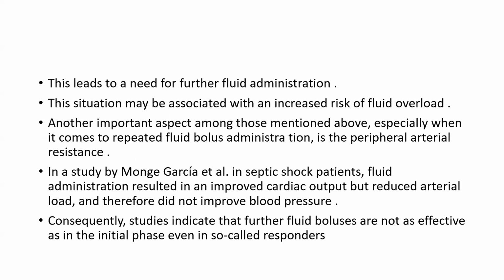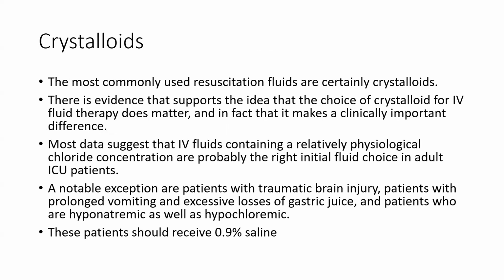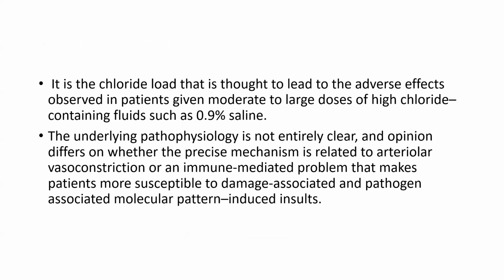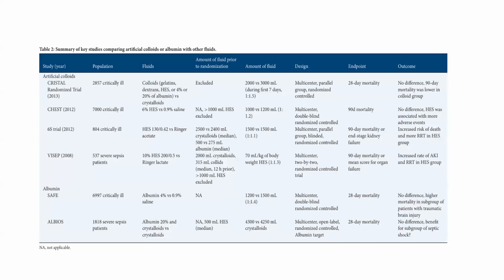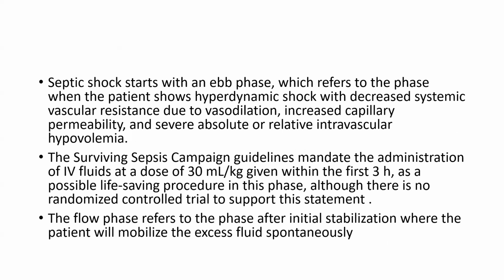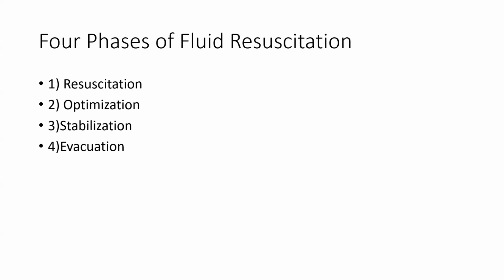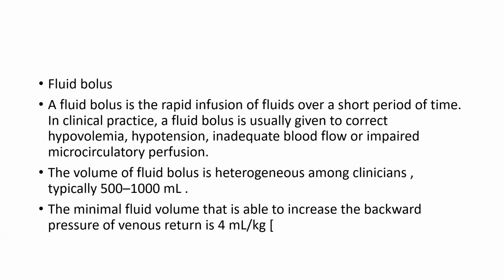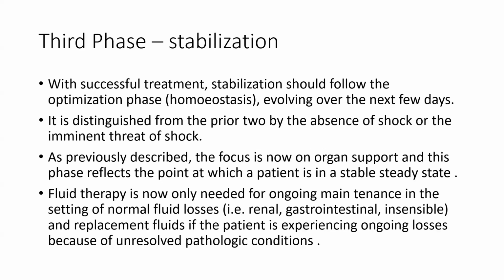Fluid Therapy In ICU